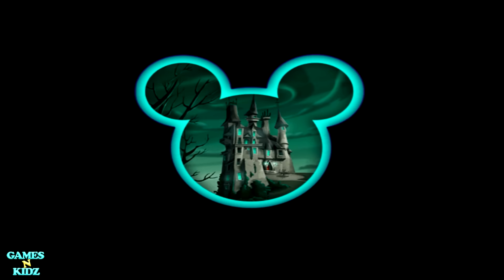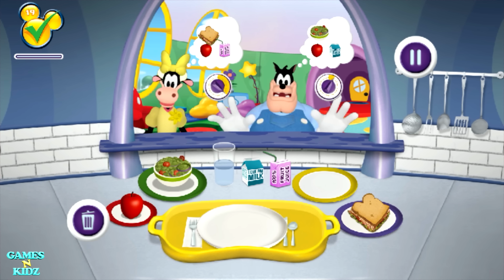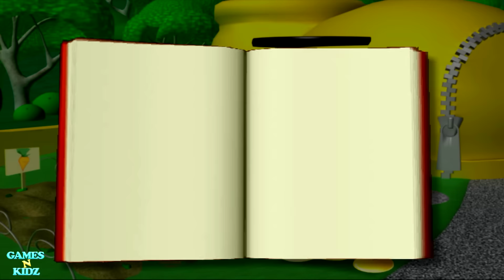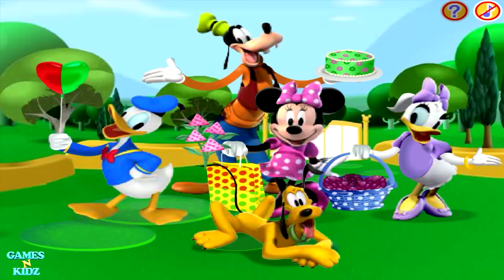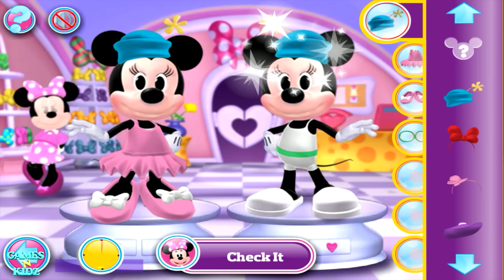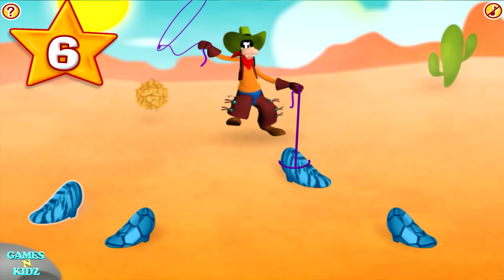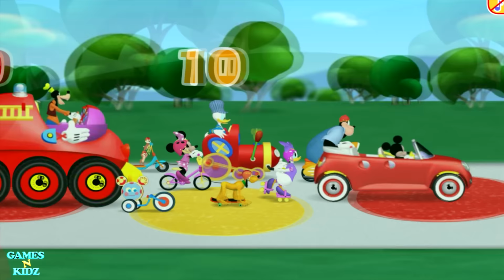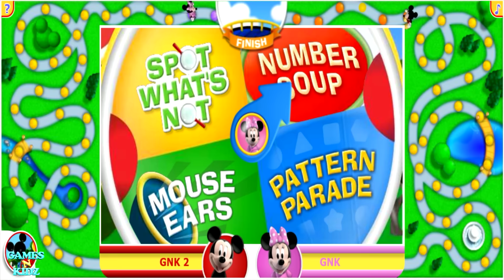Mickey Mouse Clubhouse: Full Game Episodes - Disney Junior Games For Kids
Mickey Mouse Clubhouse compilation of 26 Disney Junior Games. Mickey Mouse, Minnie Mouse, Donald Duck, Goofy & Pluto Games